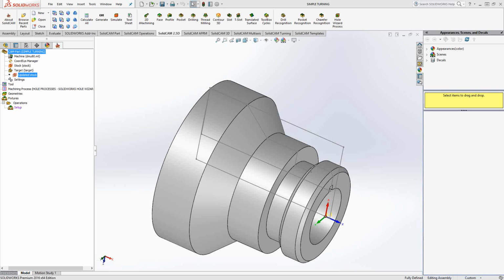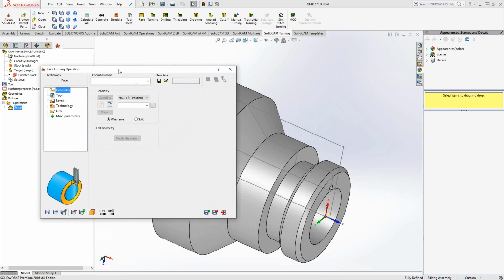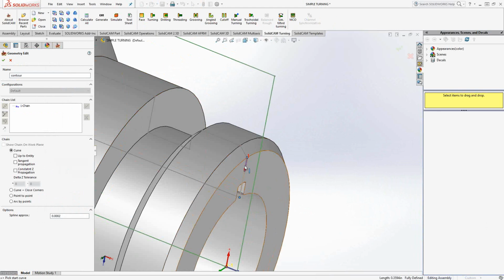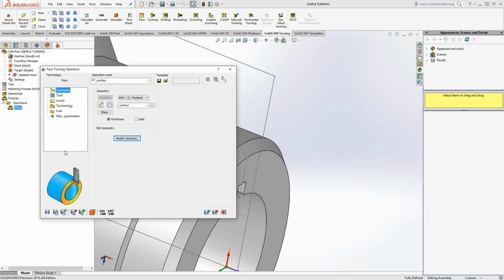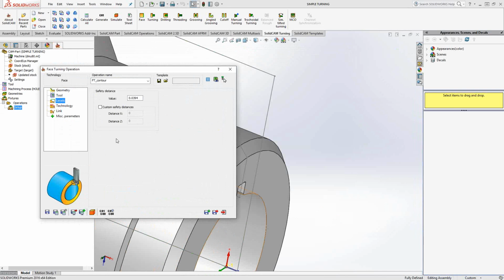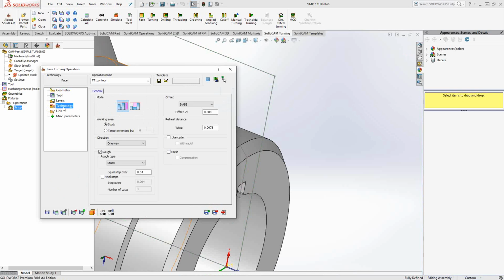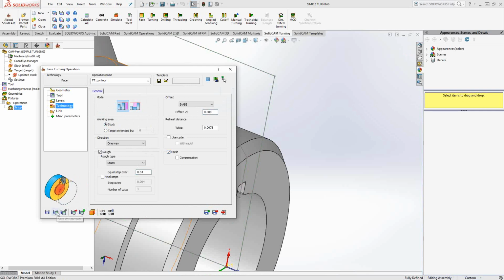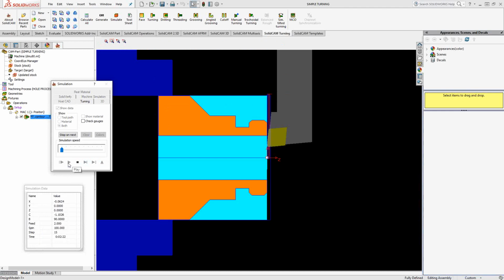SolidCAM University - Intro 16 - Face Turning Toolpath